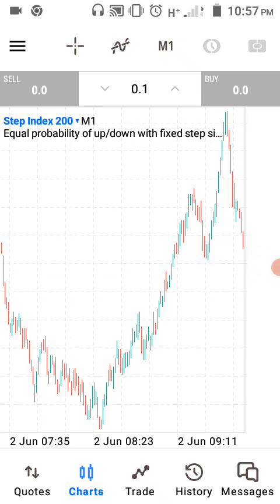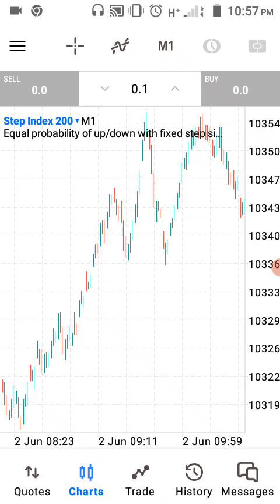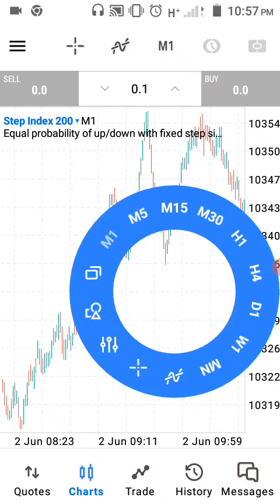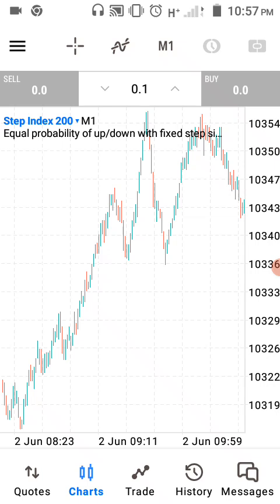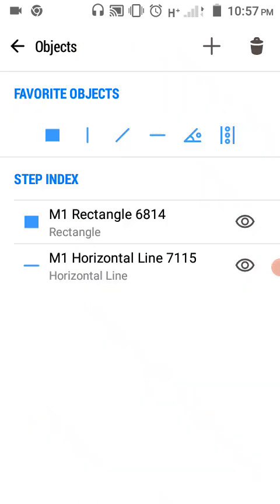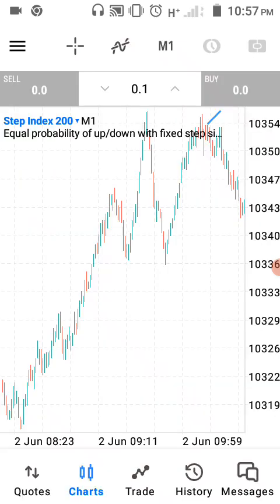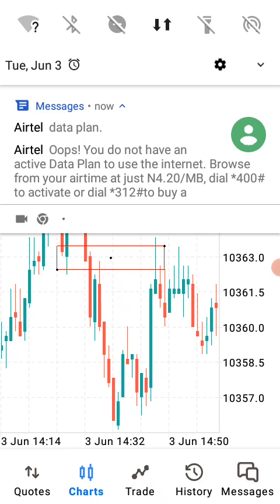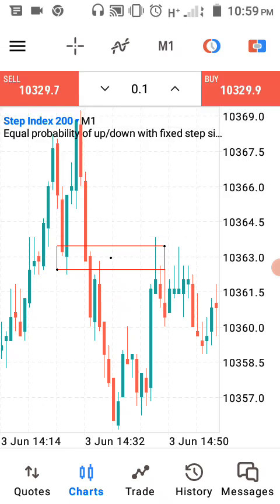Taught my audience a trading strategy for account growth